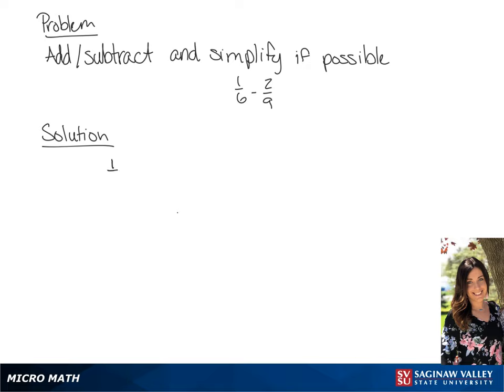Fractions: Subtract 1/6 - 2/9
Tiala from SVSU Micro Math helps you subtract fractions and simplify if possible.  To add or subtract fractions, we need a common denominator.  Usually we prefer to find the “least common denominator”.

Problem: Subtract 1/6 - 2/9